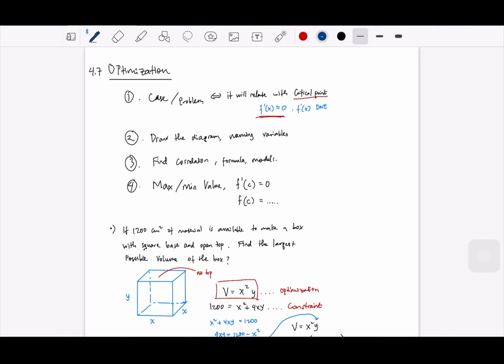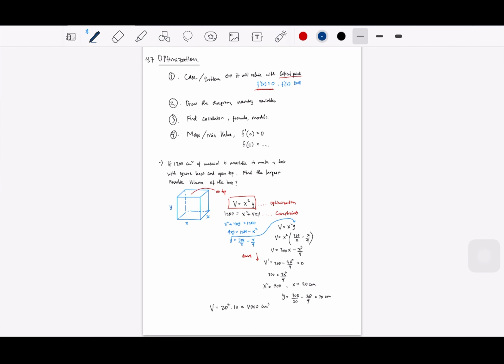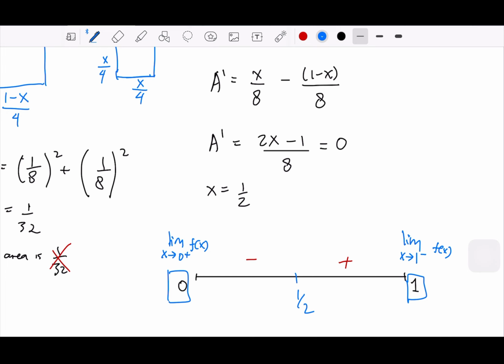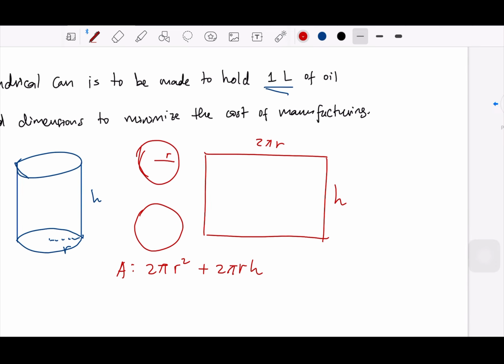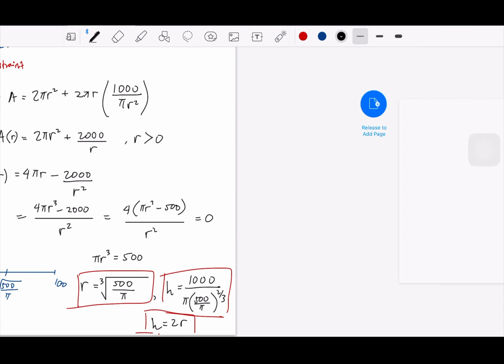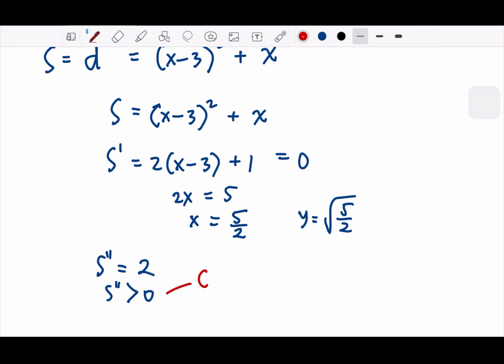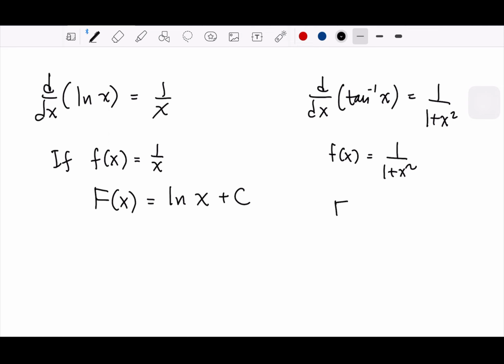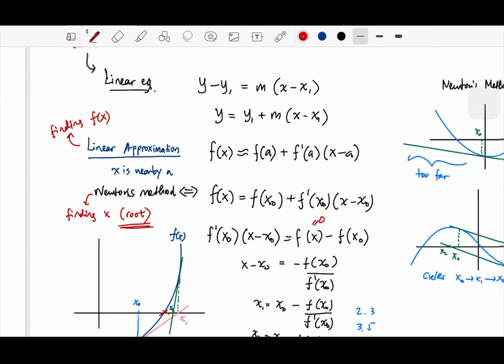CE162A005 class 4/15